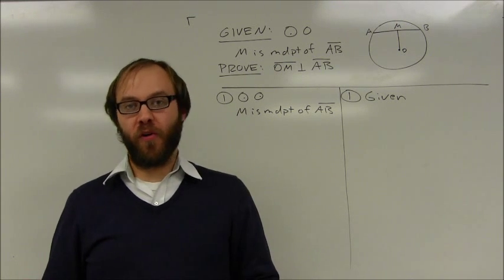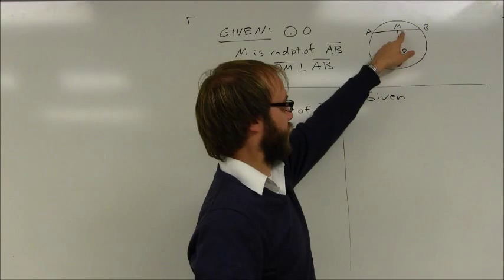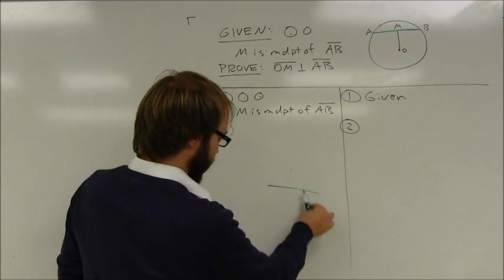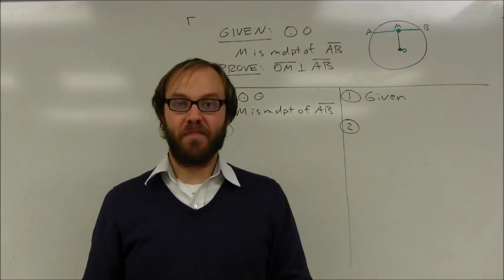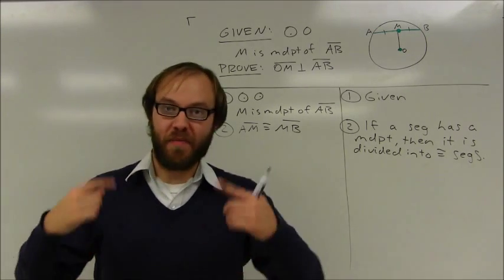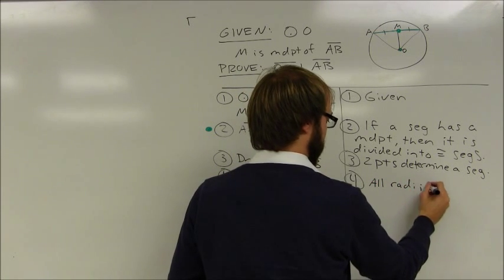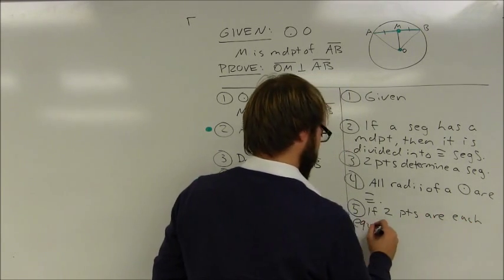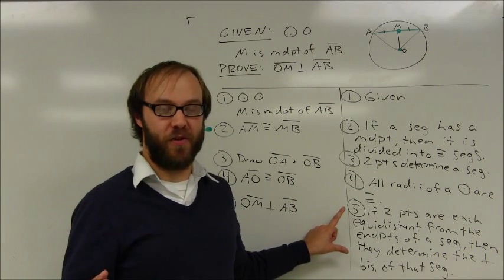Equidistance Theorems: Proof #1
First example proof using the Equidistance Theorems.